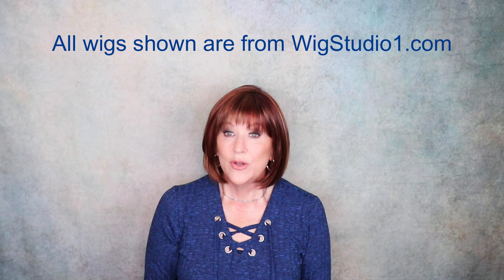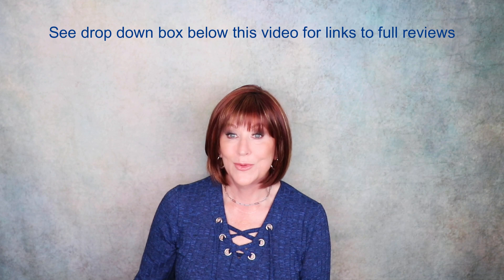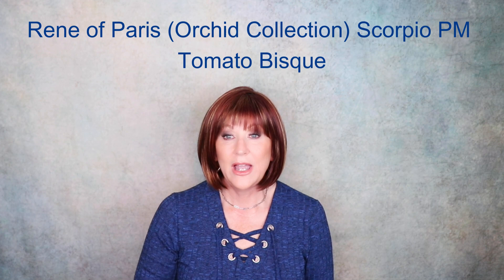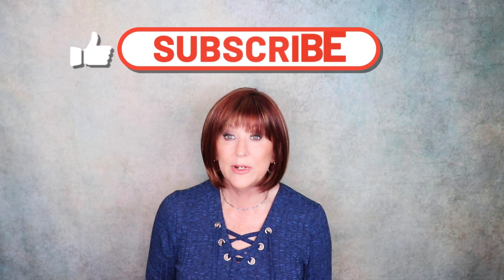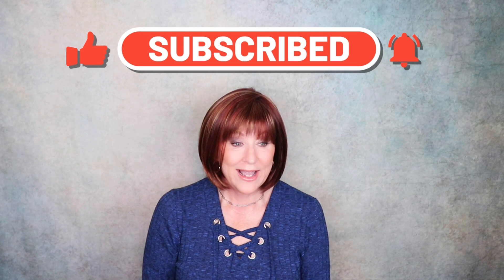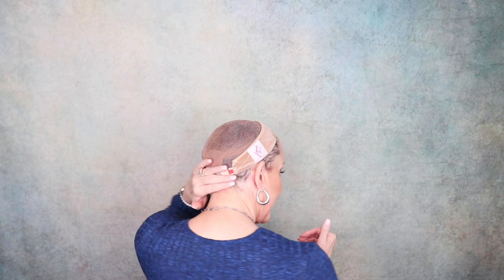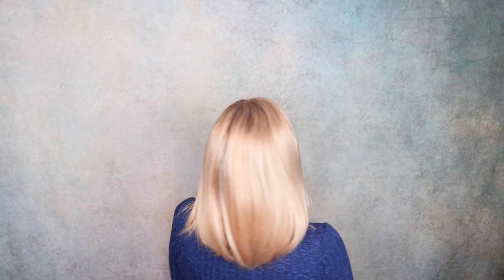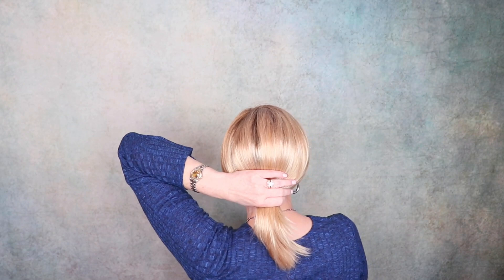WIGS I WORE January 2023 | 10 Styles | 10 Brands | 10 Shades | Try On And Discuss Them All!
Welcome to the WIGS I WORE in January 2023! I will try on 10 wigs, 10 styles and 10 different colors! These are such fun videos to make I hope you enjoy them as much as I do! All the wigs in this video are available at WigStudio1.com.

Here is the link to the hot air brush used in this video!

I get so many questions about how I apply my wig cap and grip, here is the video if you are interested.

Here is the link to the wig grip I am wearing;

Links to videos of wigs shown:
Rene of Paris (Orchid Collection ) Scorpio PM
Raquel Welch Work It (Coming Soon)

I've added Chapters!
0:00 Intro
1:15 Scorpio PM
3:45 Flirt
5:15 Miss Macchiato HF
7:10 All The Best
9:12 Jules
11:24 Harlow
14:05 Marion (discontinued style)
16:24 Mellow
18:19 Sonia
20:44 Work It
23:06 Ending

❗My stats:
Head Circumference: 21 1/4"
Ear to Ear: 12 1/4"
Front to Back: 12 1/2"
Hairline to Bottom of Chin: 9"
Forehead: 2 1/4"